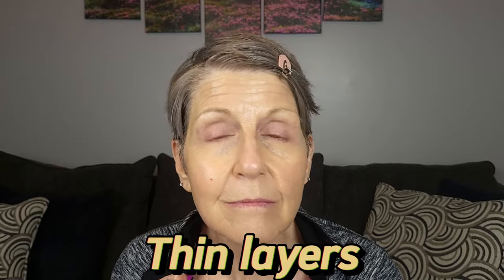6 Tips to make your Makeup look better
Ever wonder why sometimes your makeup just doesn't look like it's best. Today, I'm going to show you 6 tips that I use to make sure my makeup looks the best that it can each day.

Cerave Moisturizing Cream
purador rose hipseed oil
Drmtology sunscreen
Catrice under eye brightner
Physicians Formula butter concealer
Revlon Illuminance foundation
Makeup Forever HDPowder
Milani Eye primer

All opinions are my own. There is no additional charge to you! Thank you for supporting my channel so I can continue to provide you with free content each time I post!